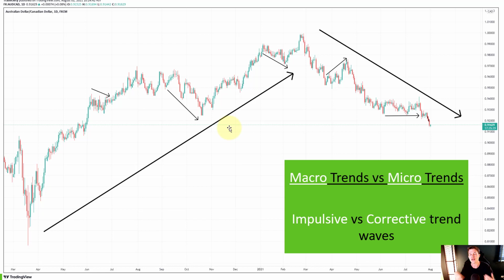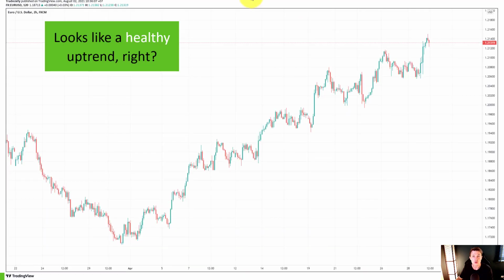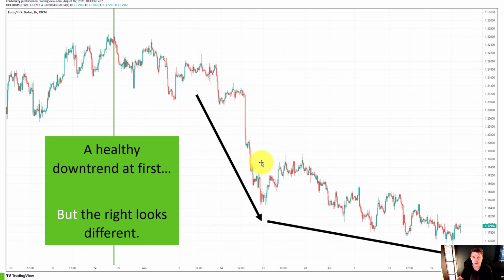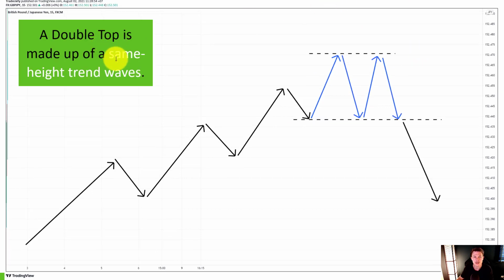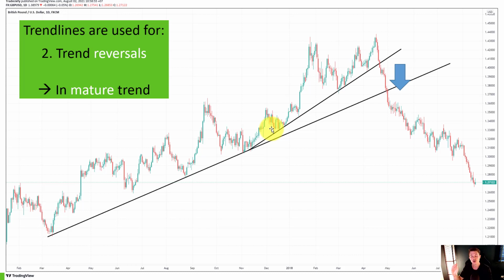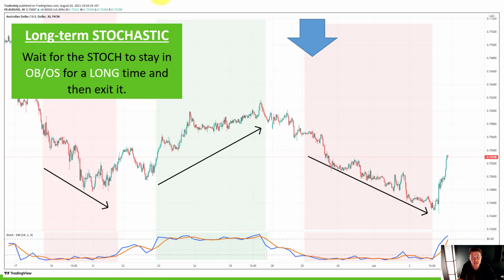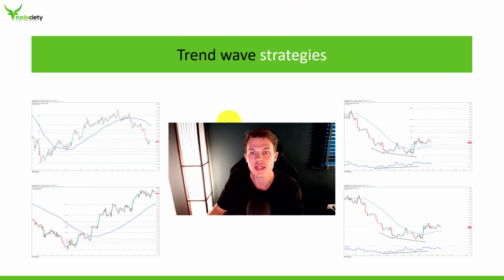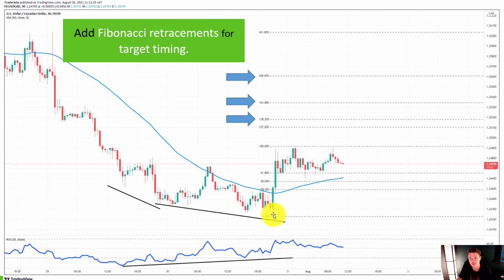Trend Trading - Complete Trading Course Special